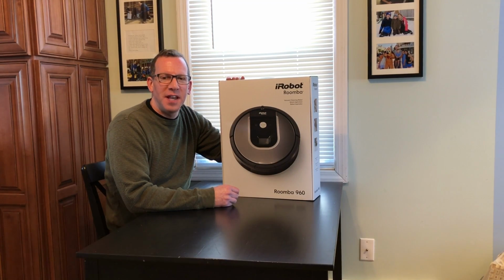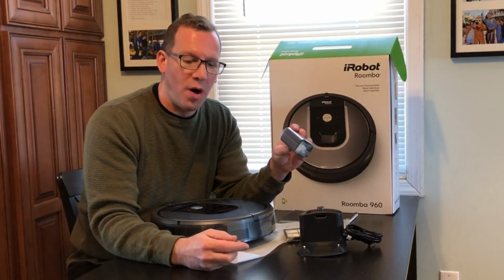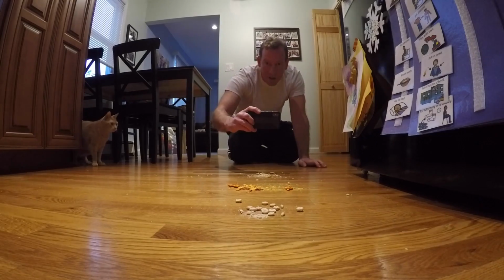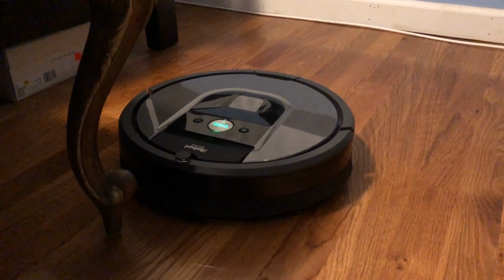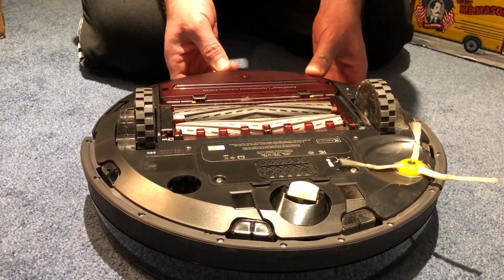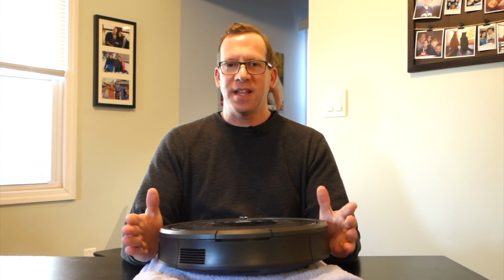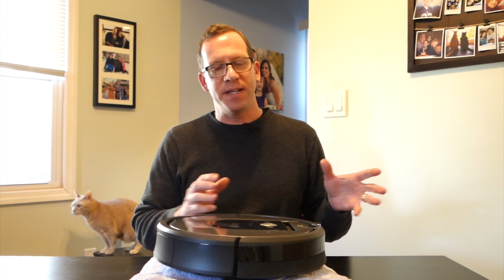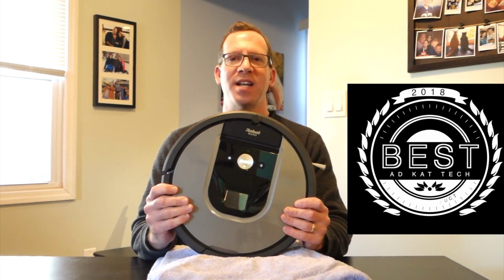iRobot Roomba 960 | Review | Unboxing | Demonstration | Robot Vacuum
Watch as we unbox and review the iRobot Roomba 960.  We put it to the test to ask the one question everyone wanted to know.  Does it suck?  Well yes, but for a vacuum, that's a good thing.